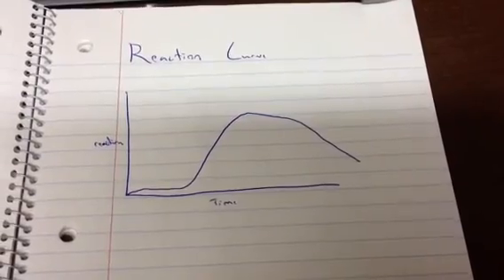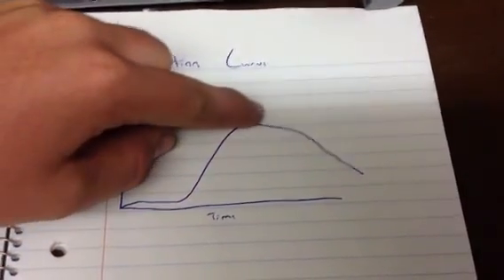Chemistry Jesuit High School Period 4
Mr.Witz extra credit